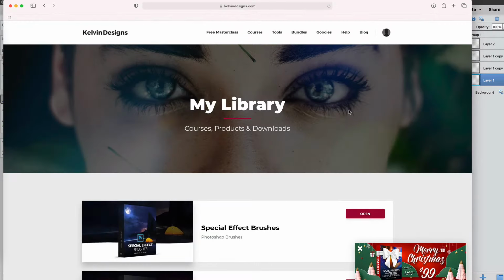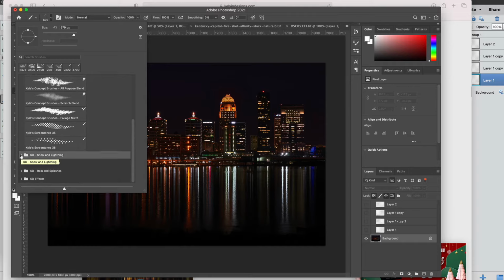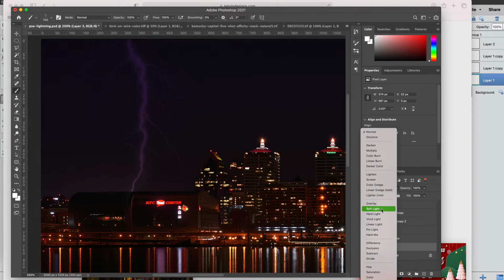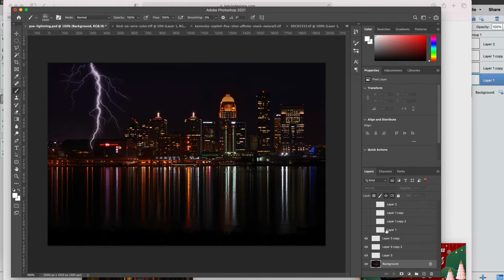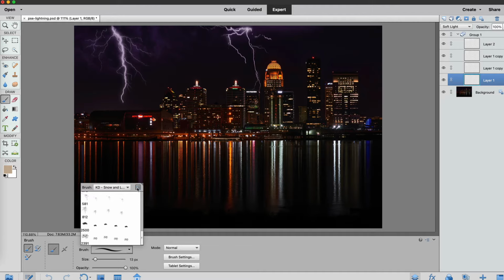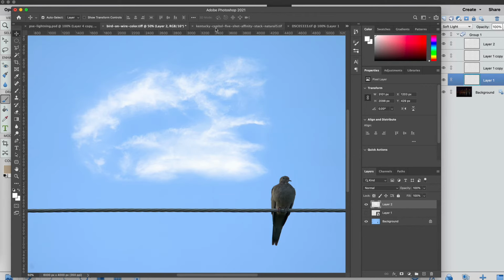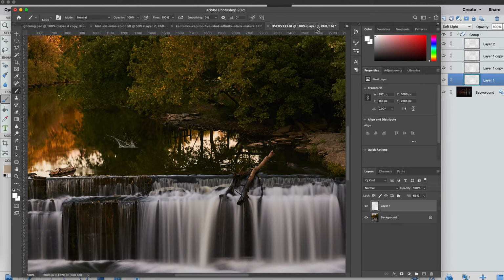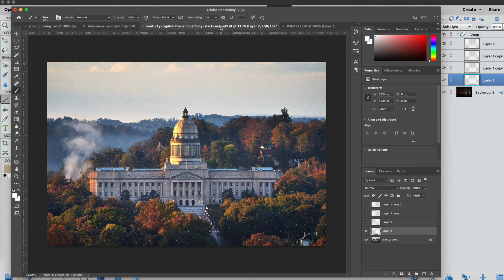Are Kelvin Design lightning, cloud, snow and rain custom brushes for Photoshop and PSE worth it?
In this video I review Kelvin Design bundled brushes (lightning, cloud, snow, rain, splashes and special effects. Throughout the video, I explain how to add purchased brushes to Photoshop and Photoshop Elements as well as provide some thoughts on the effectiveness of the brushes.